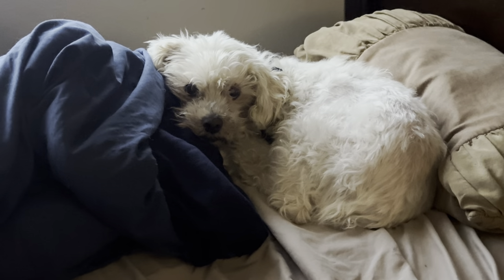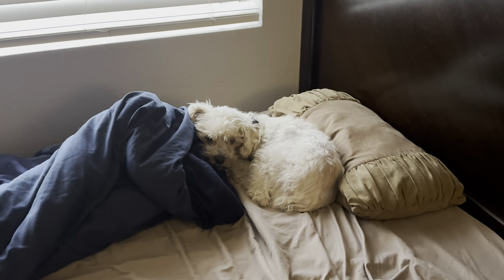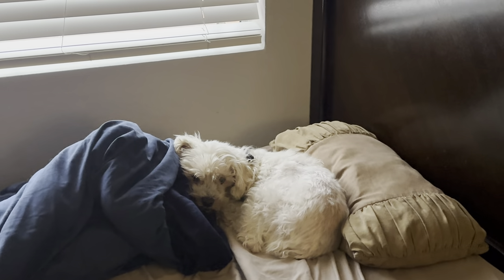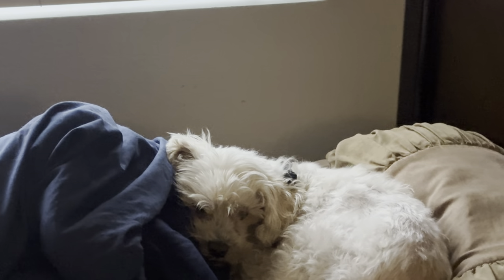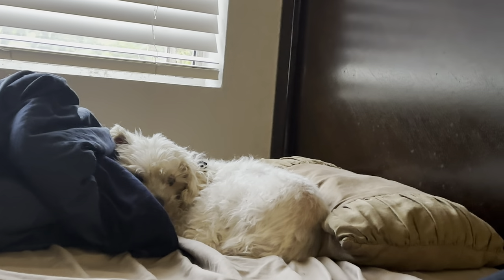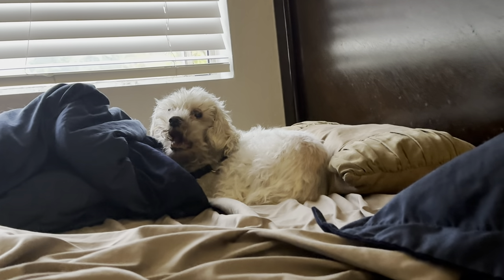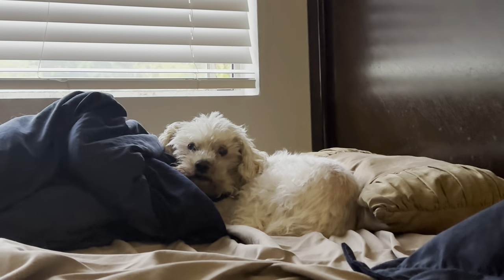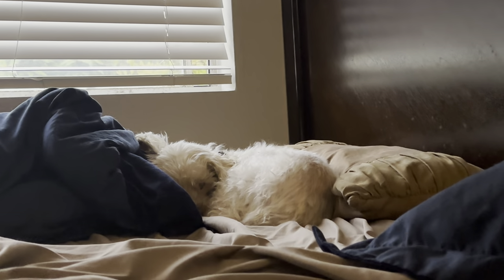How to wake up your dog🐶